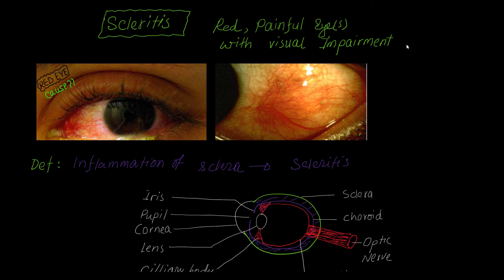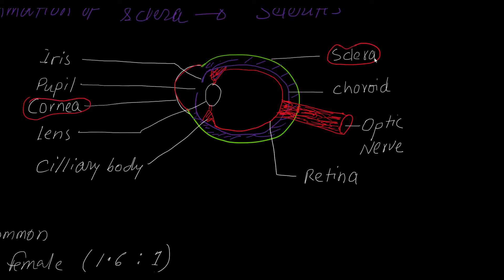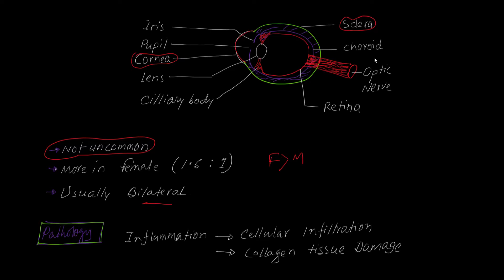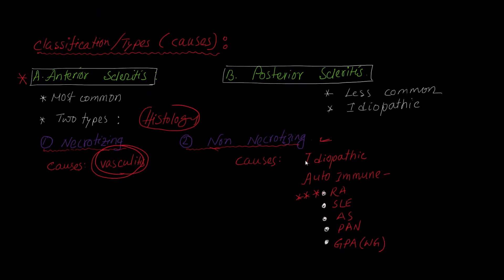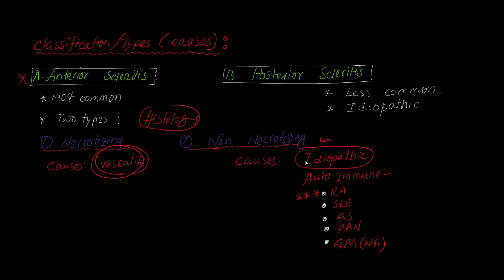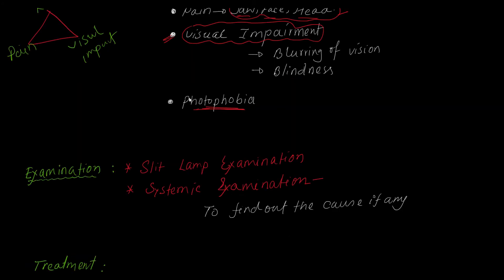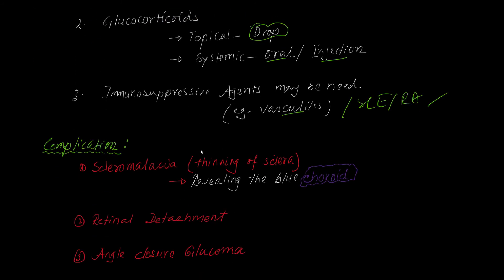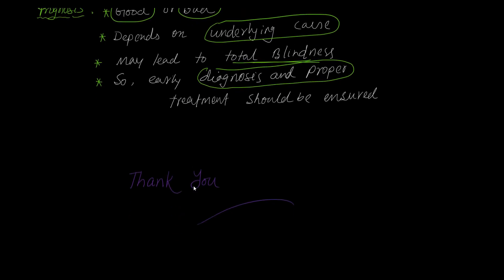Scleritis - painful red eye.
Inflammation of sclera is called scleritis. Sclera is the outermost layer of the eye.
Scleritis is usually accompanied by severe pain, worse on eye movement. Diagnosis of anterior scleritis is usually straightforward. White patches of necrosis  within the erythema are indicative of systemic vasculitis.
 Non-necrotising scleritis is commonly idiopathic but may be associated with other autoimmune conditions, particularly rheumatoid arthritis and inflammatory bowel disease.
It is also common with herpes zoster ophthalmicus, intraocular involvement being indicated by the involvement of the lateral external nose, also called Hutchison’s sign. Necrotising scleritis requires aggressive immunosuppression; non-necrotising scleritis can occasionally be managed by topical glucocorticoids or non-steroidal anti-inflammatory drugs but usually requires oral glucocorticoids. Some patients with recurrent episodes of scleritis, or in whom inflammation is gradual and prolonged, may develop scleral thinning  called scleromalacia, revealing the underlying blue choroid.